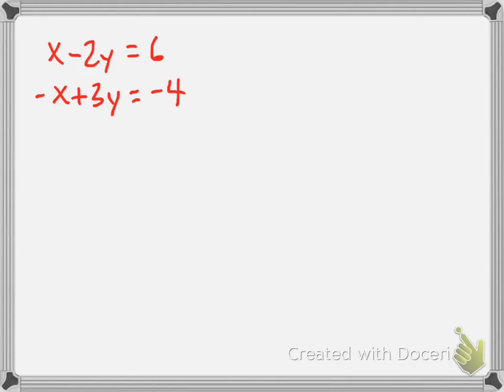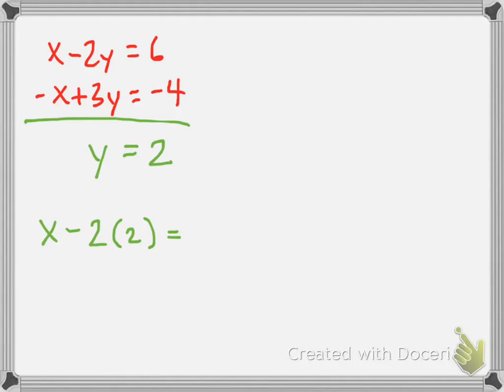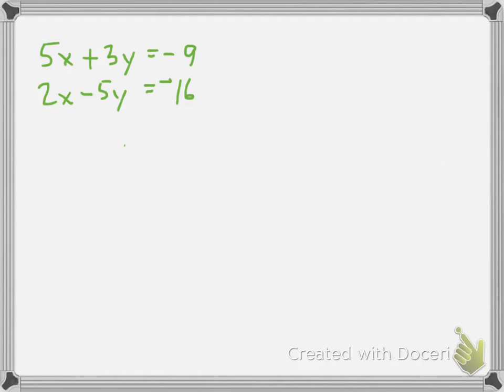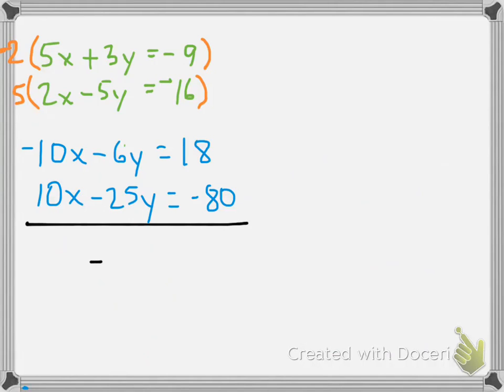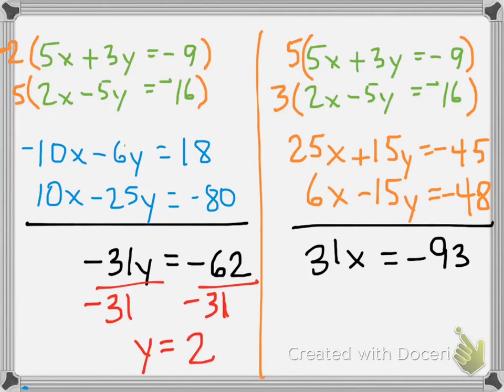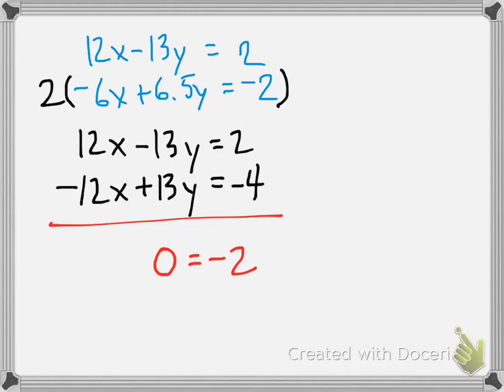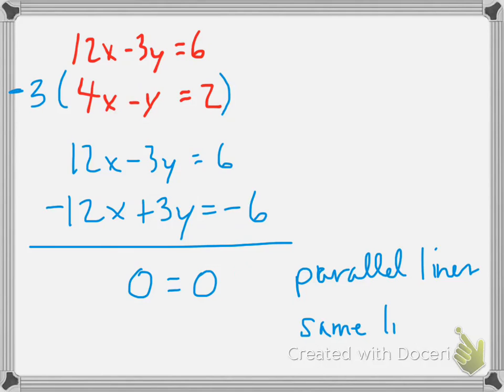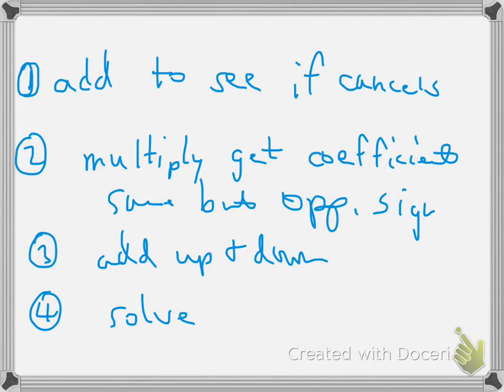elimination (linear combination) method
How to do elimination method.